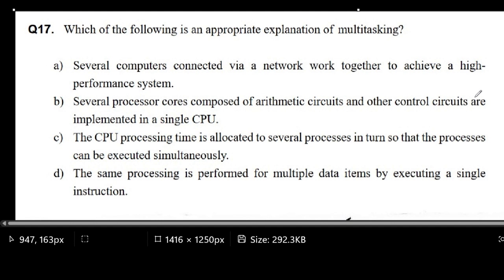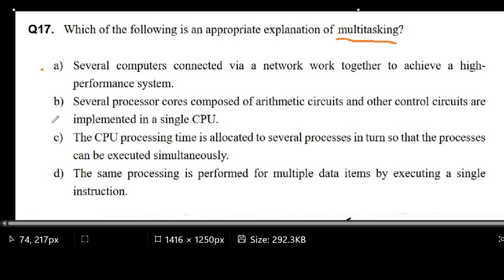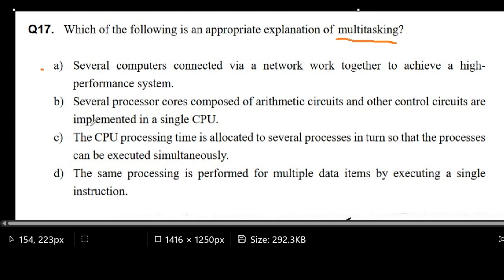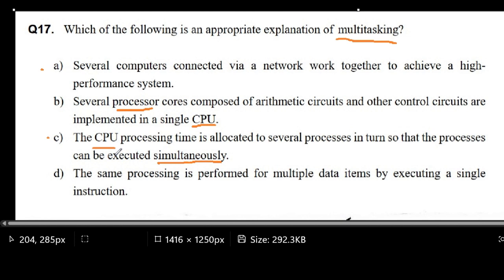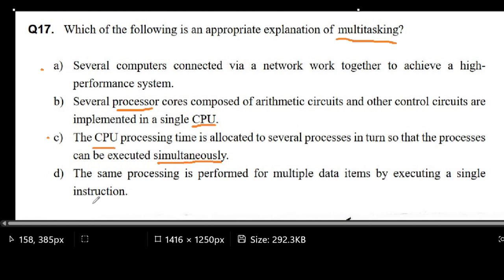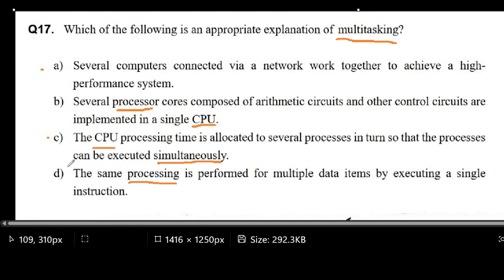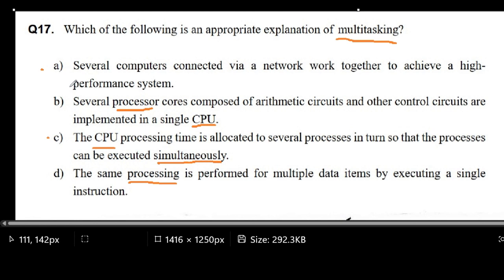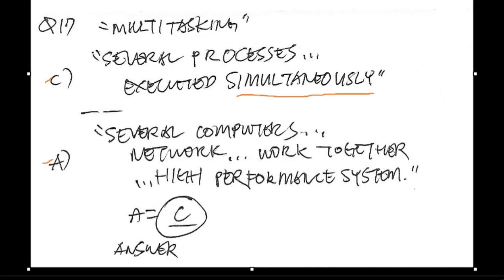PhilNITS Oct 2022A IP17: Multitasking? | Answer with Explanation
Oct 2022A IP17: Multitasking? | Answer with Explanation